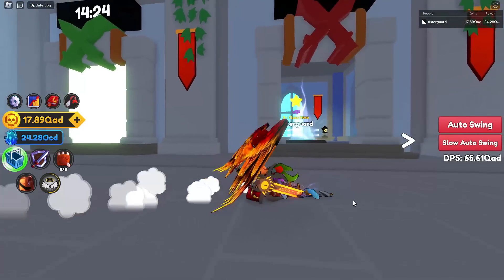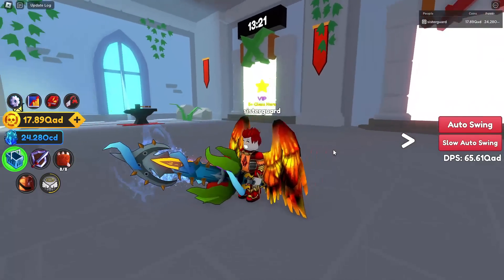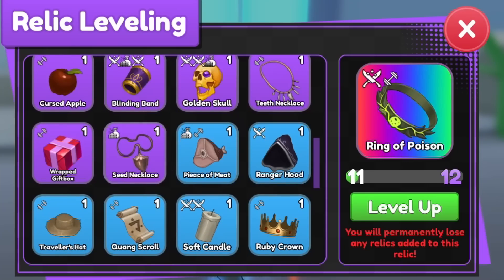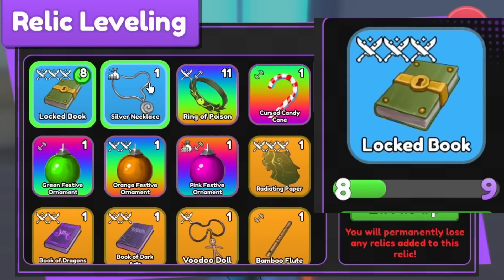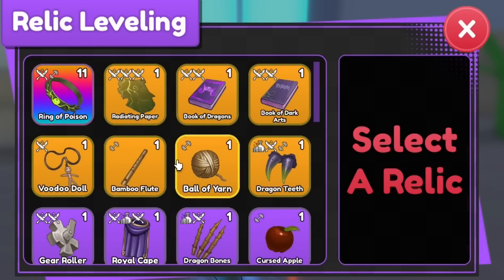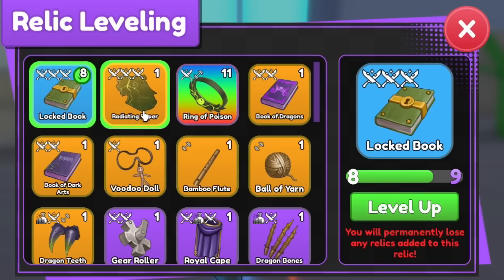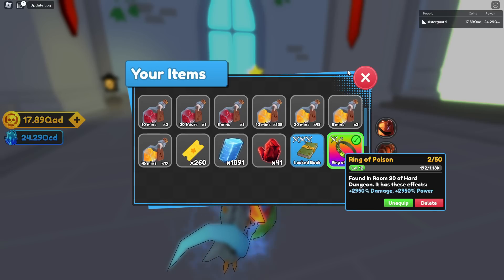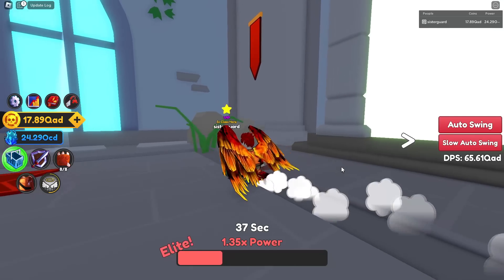New Relic Leveling Guide and Room 24 Sword Fighters Simulator!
In this video, we're going to be playing New Relic Leveling Guide and Room 24 Sword Fighters Simulator!

This New Relic Leveling Guide will help you level up your characters quickly and easily, while the Room 24 Sword Fighters Simulator lets you fight against other players in epic battles!